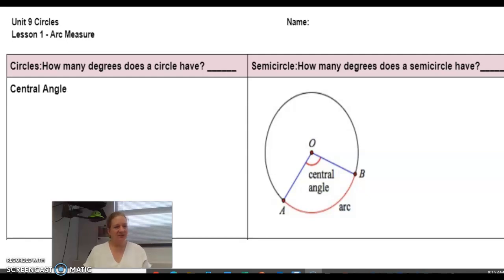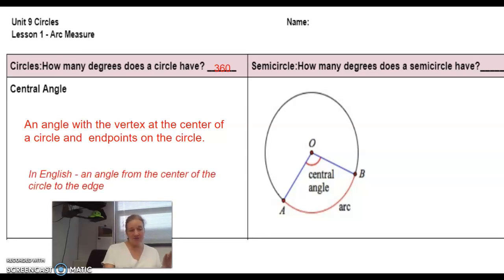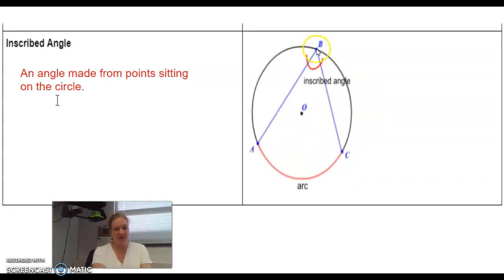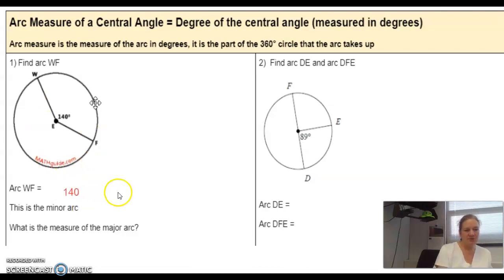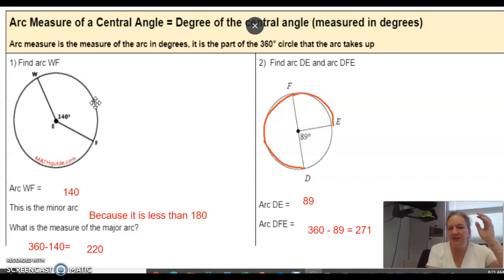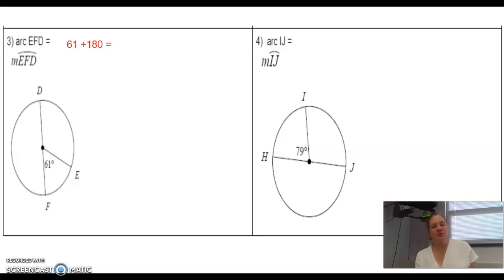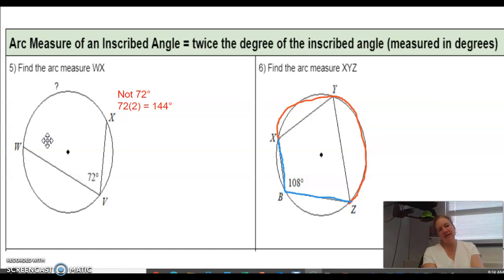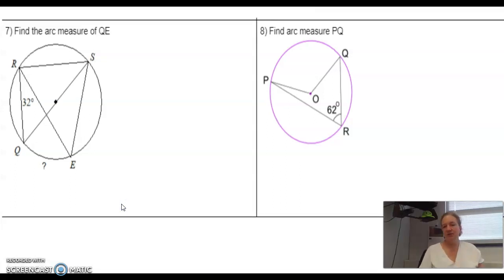Unit 9 Lesson 2 Central and Inscribed Angles